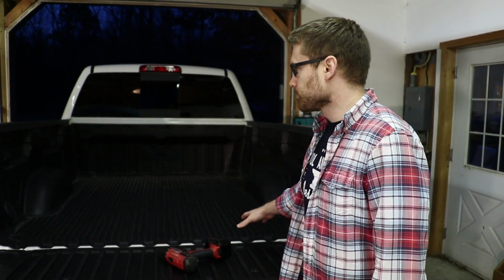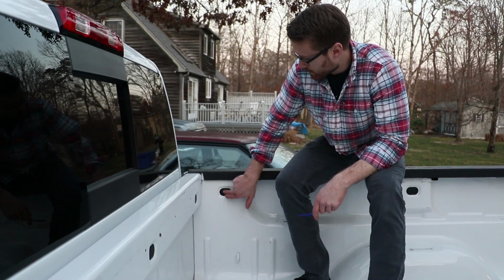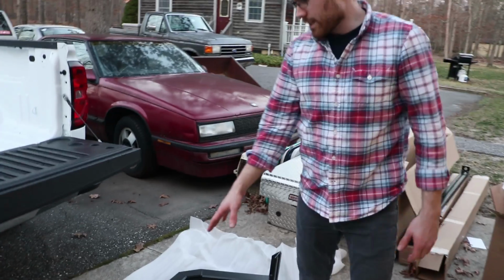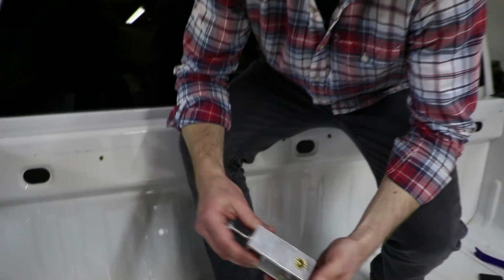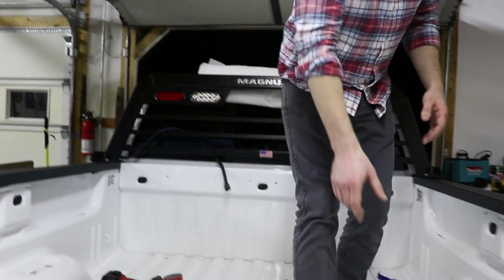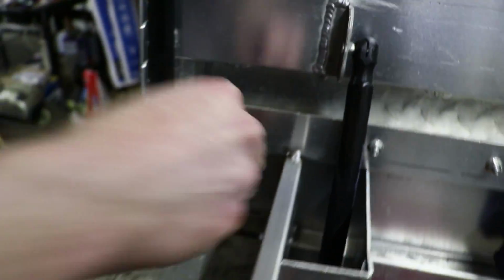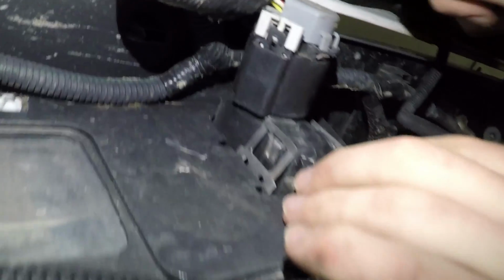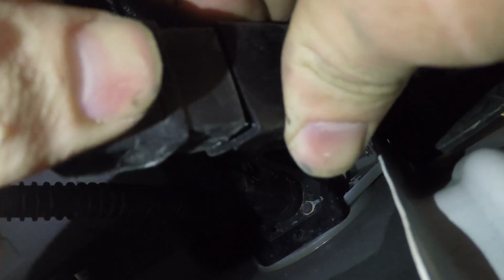How to Install MAGNUM Headache Rack DIY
How to install the Magnum Headache rack.

Why is it called a Headache Rack?

1. Truck racks SAVE YOU from a headache
One of the big safety advantages of using a truck rack is the fact that they secure heavy equipment and material that you are transporting in your pickup truck. Heavy objects are not only prevented from sliding around in your truck, but should you come to a sudden stop, objects are prevented from launching forward through the rear cab window. If something were actually to come through the window and hit someone, then to call the resulting blow a “headache” would be an understatement!

Truck racks help to keep everyone inside the cab protected in the event of a sudden stop.

Other Popular Headache Rack Brands:
1. Aries
2. BackRack
3. Frontier Truck Gear
4. Dee Zee
5. Westin
6. Husky Liners
7. Ranch Hand
8. Steel Craft
9. Go Industries
10. Fab Fours
11. ENGO
12. Highway Products
13. TrailFX
14. Great Day

Canon R6
Canon RF 24-70mm F2.8 L is USM Lens

Canon 80D Camera Body
Sigma 18-35mm F1.8 Art DC HSM Lens for Canon

Race clips shot using GoPro

🔊 Audio:
Lapel Mic

Zoom ZH1 H1 Handy Portable Digital Recorder:

💡 Lighting:
Genaray Flood Light
Genaray Softbox

Newer Ultra High Power Video Light

Thank you to all of our fans and subscribers for supporting us on our journey!